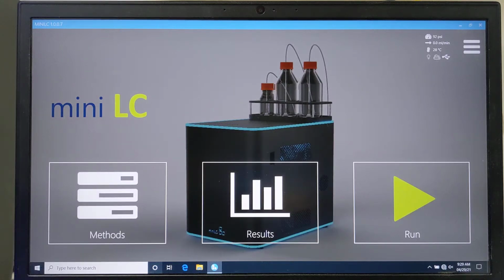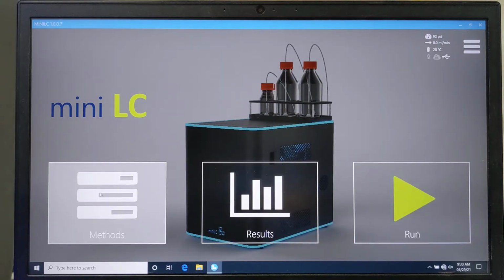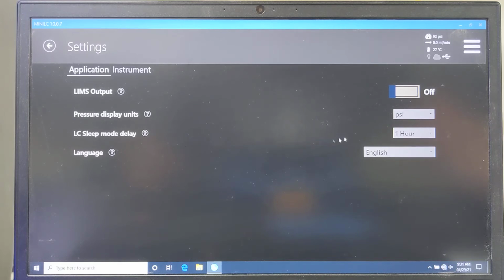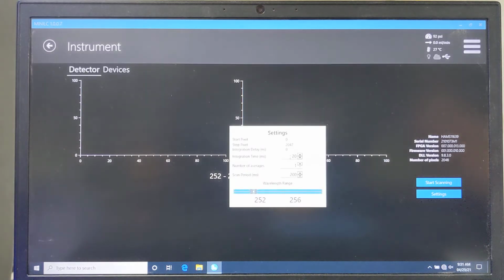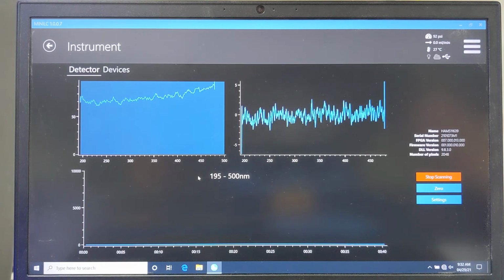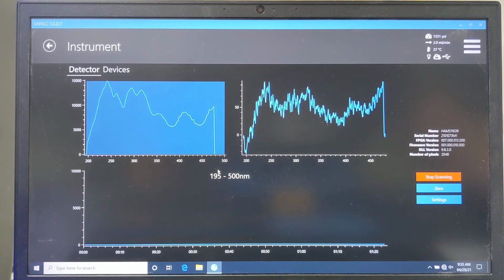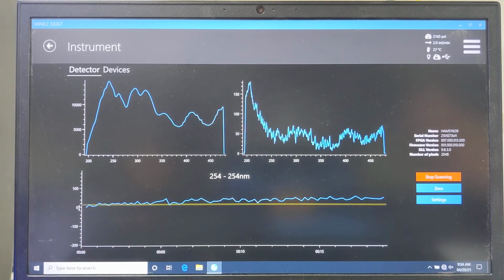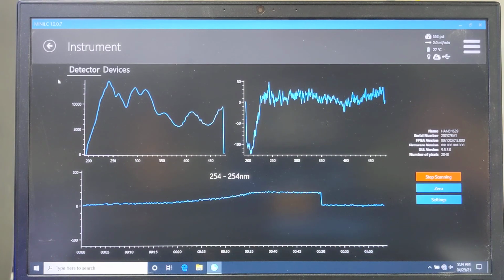Video 3 Exploring the Software